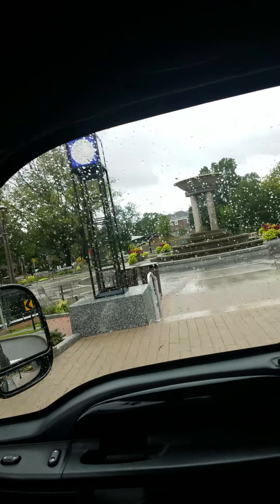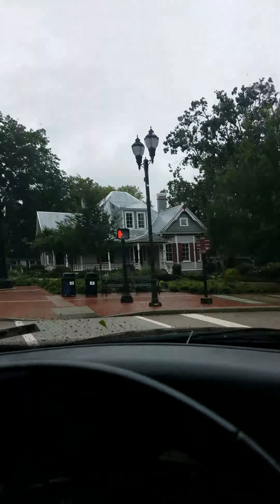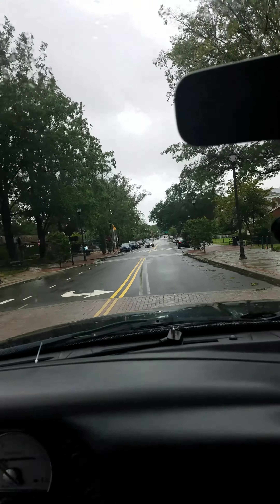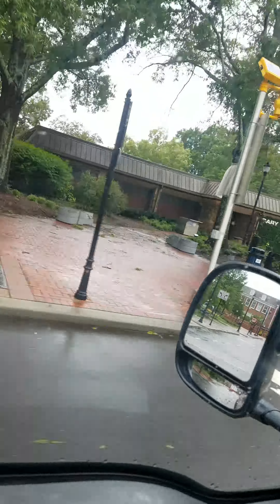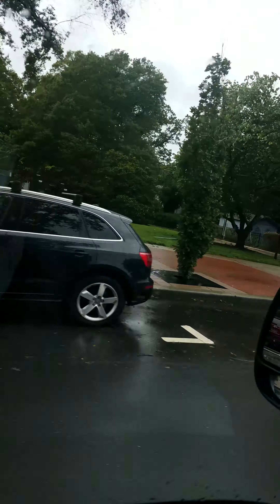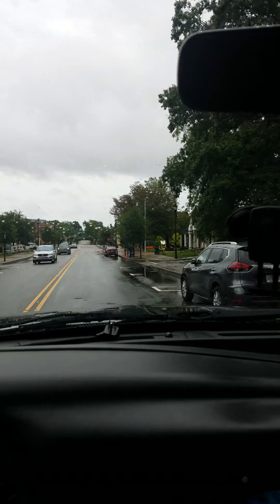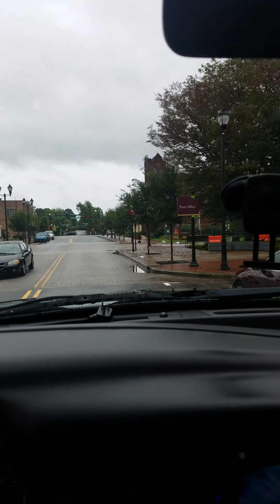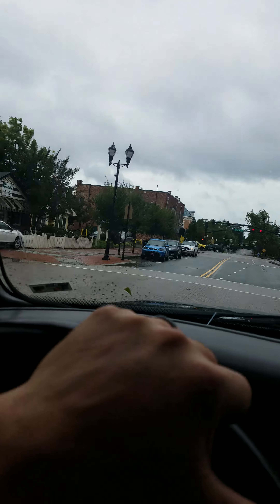Part two downtown Cary North Carolina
Also if you noticed nobody really boarded up their windows or anything we weren't really expecting it to be too bad here. However we were thinking we would have some flooding because of all the rain.